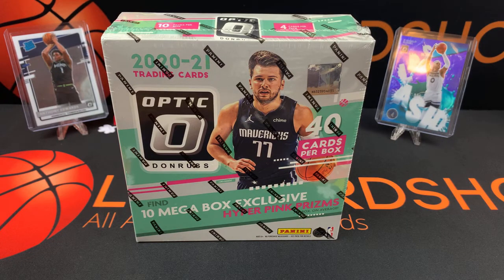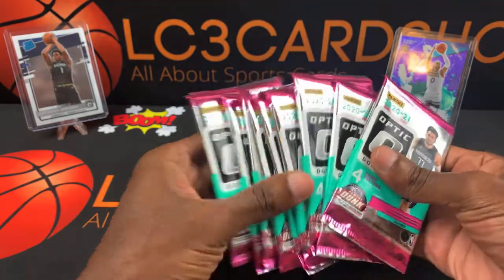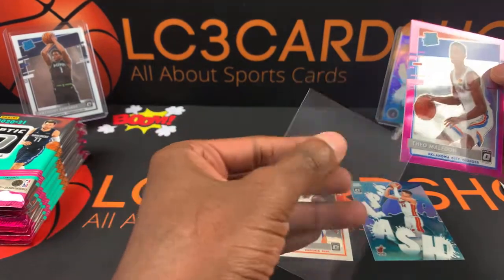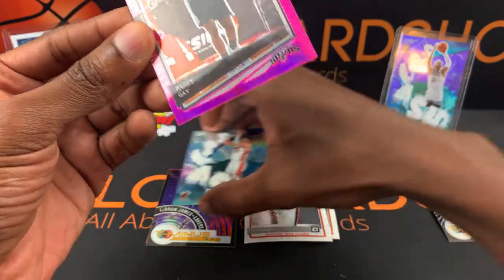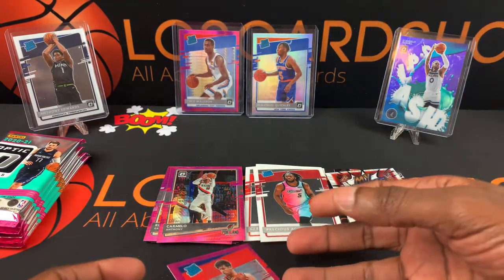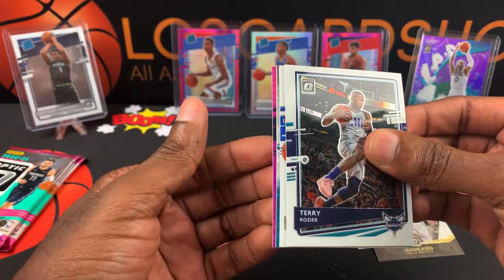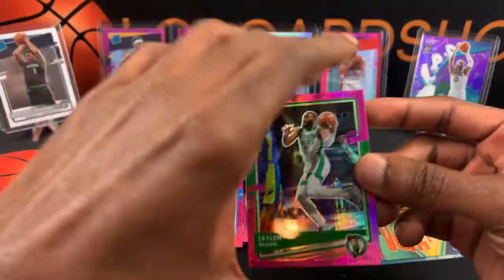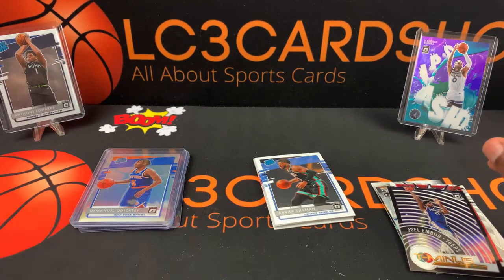2020-21 Donruss Optic Basketball Mega Box (Walmart)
Follow and join me on Instagram live for 5 for $20 NBA & NFL pulls! Very fun way to collect cards Lc3cardshop

Use keyword “Chuba” in your comment!

Save 50% on Prime

Ultra Pro 3” by 4” Regular 100 count Toploaders
10 pack lot of 100 soft sleeves

Join Fiverr and discover the fastest way to hire freelancers, for any online project. If you have you own YouTube channel and looking for an intro, this is the place to go! Thank me later!